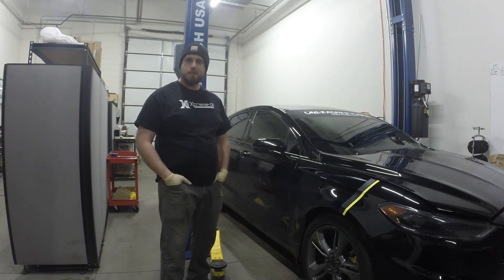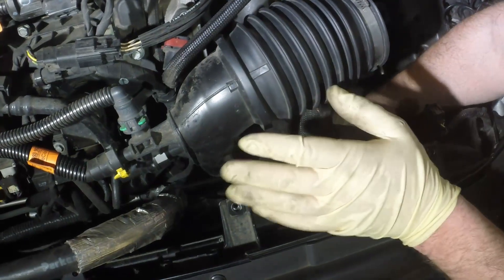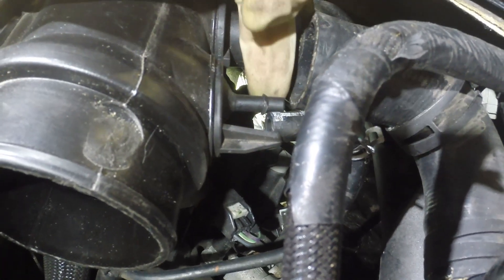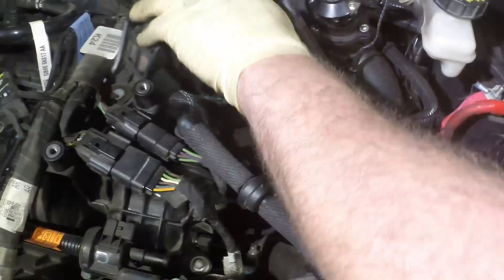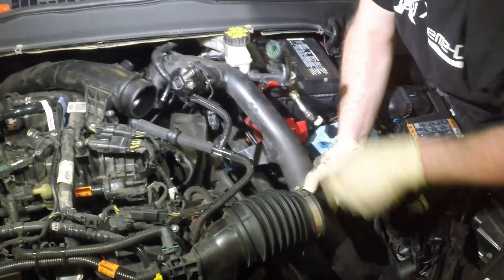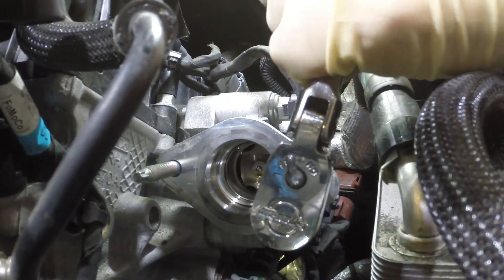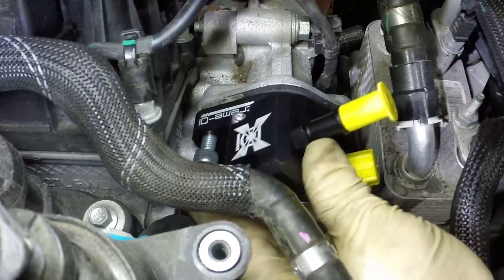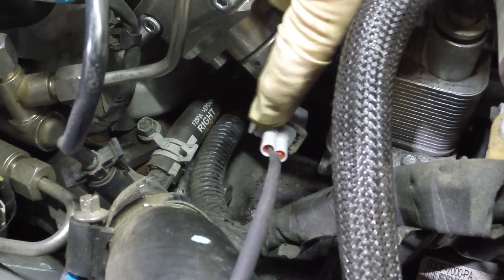XDI-HPFP35 Installation on Fusion Sport 2.7TT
This video shows a step by step installation of our XDI-HPFP35 on the Fusion Sport 2.7TT EcoBoost. Here the link to our product page: